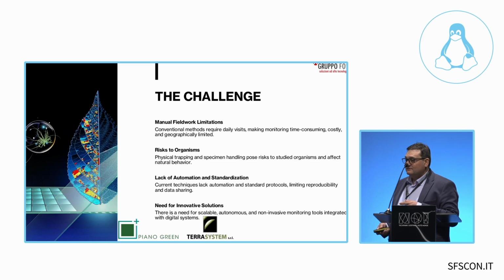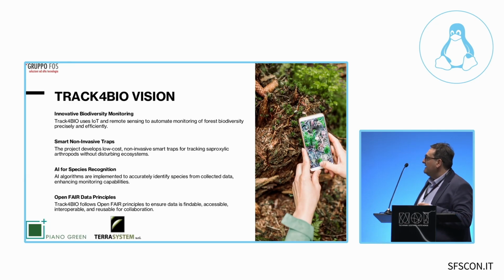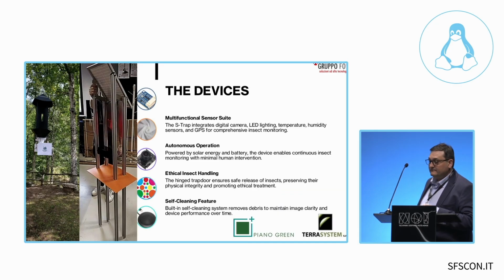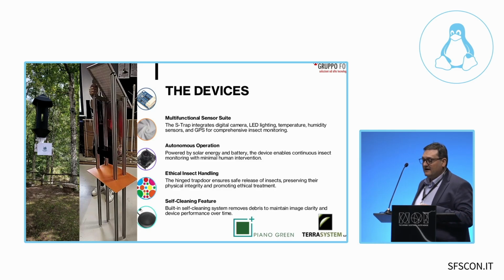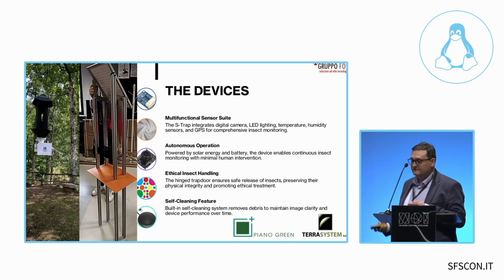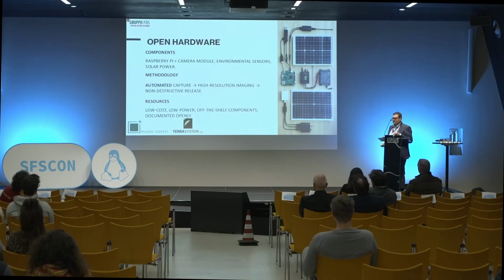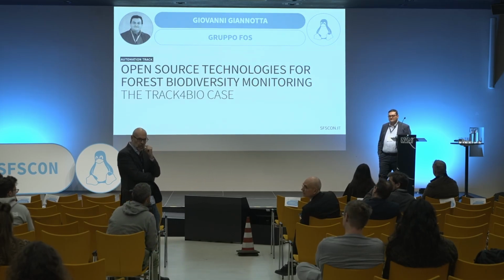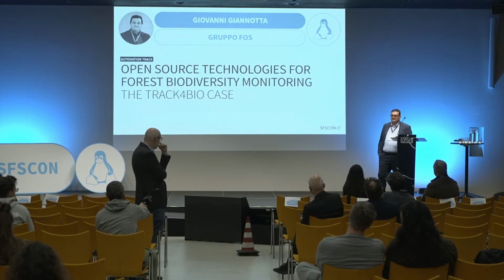Open Source Technologies for Forest Biodiversity Monitoring | Giovanni Giannotta